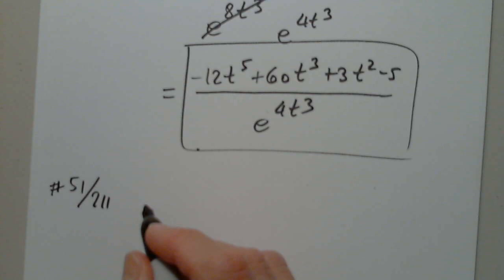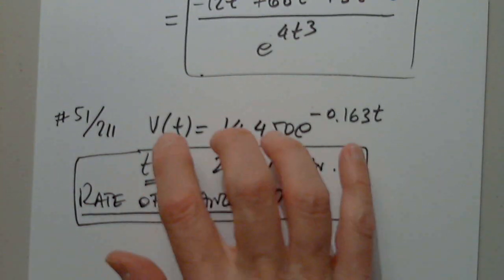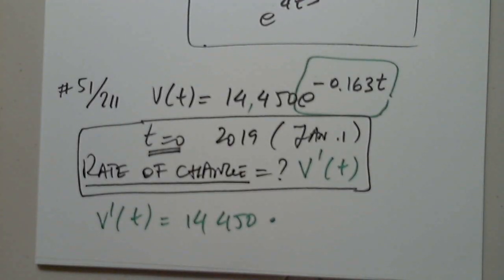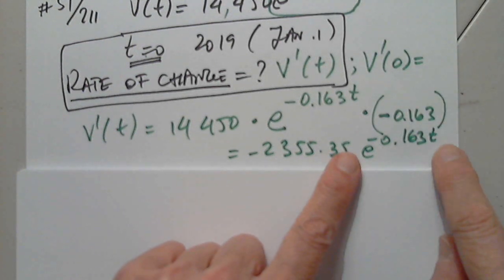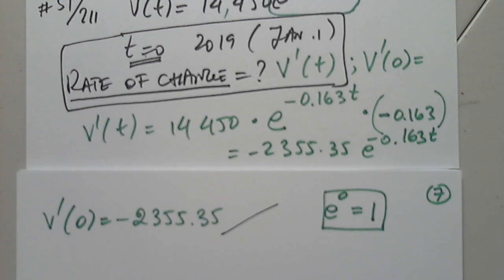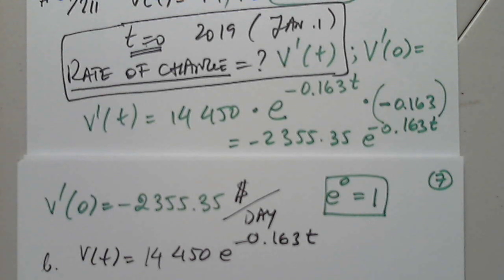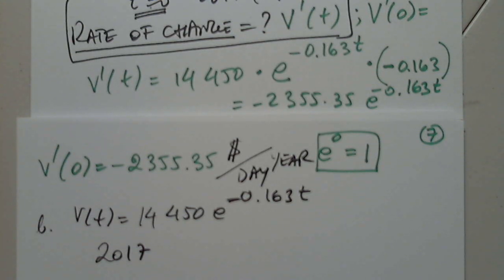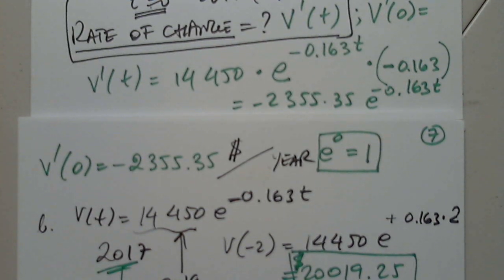MAT 230 2.1 - 2.2 PART 4 OCT 5